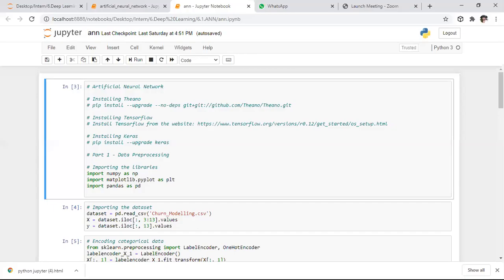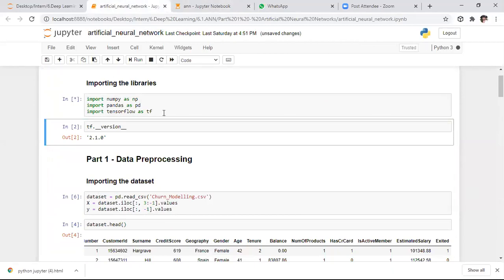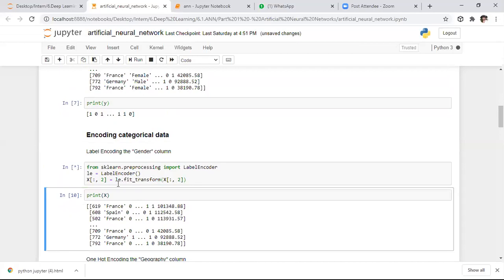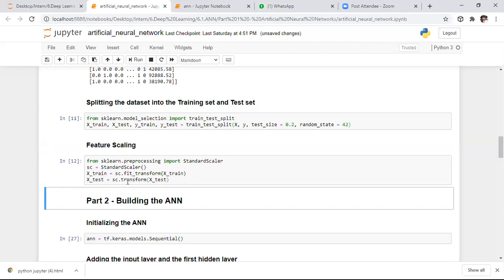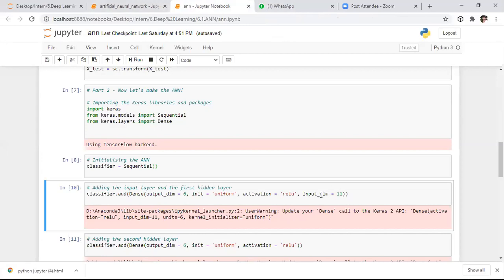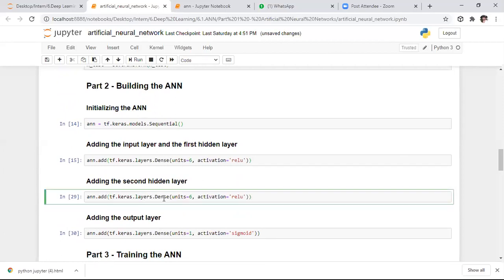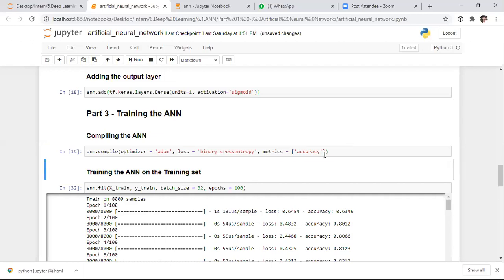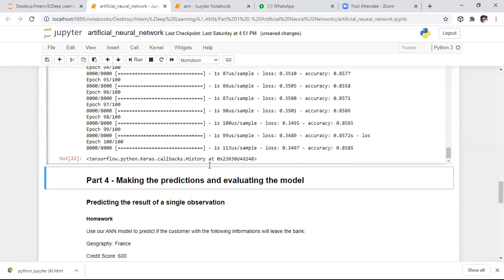Deep Learning - Artificial Neural Networks Session - 1